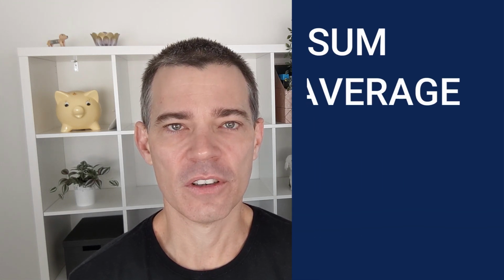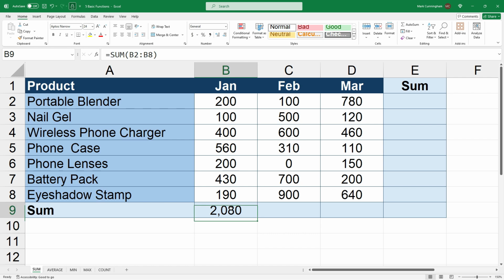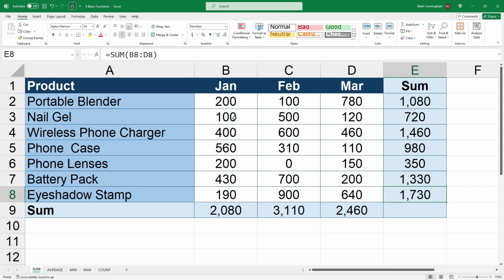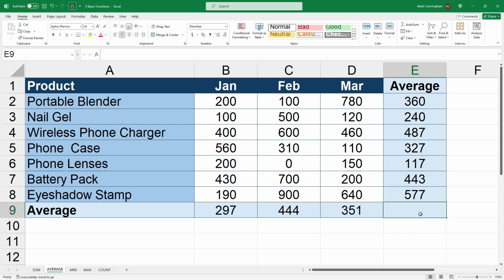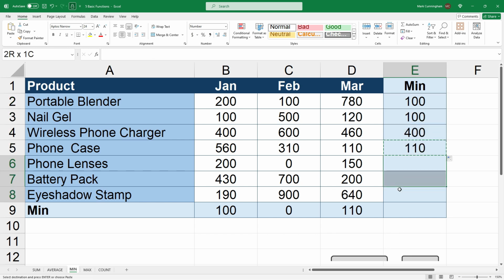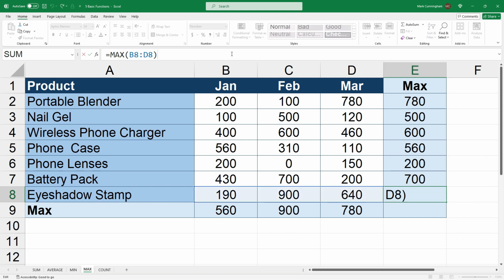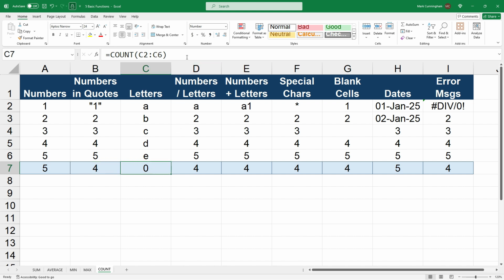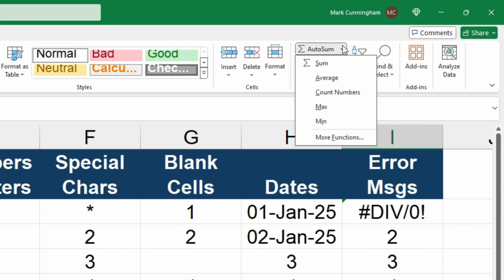5 Basic Excel Formulas and Functions You Need to Know!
Learn the five basic Excel functions you need to know and are perfect for beginners: SUM, AVERAGE, COUNT, MAX, and MIN.

00:00 5 Basic Excel Formulas and Functions You Need to Know!
00:45 SUM function
04:15 AVERAGE function
06:09 MIN function
08:10 MAX function
09:57 COUNT function